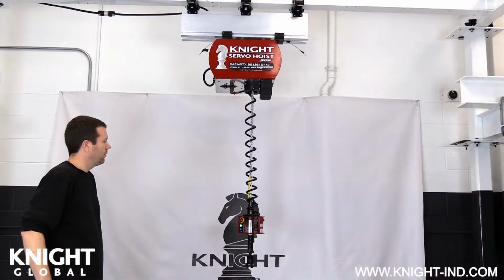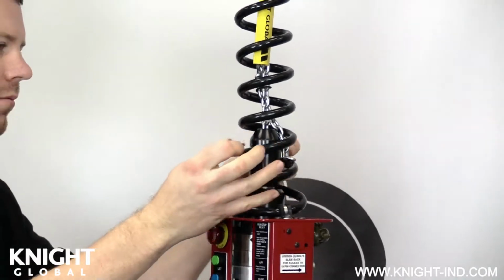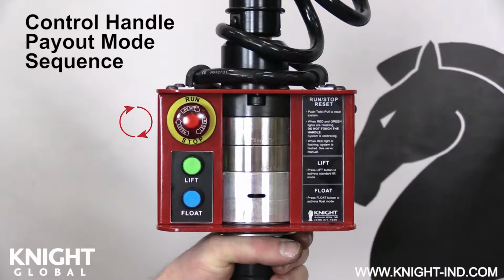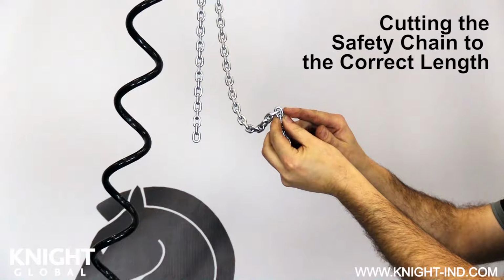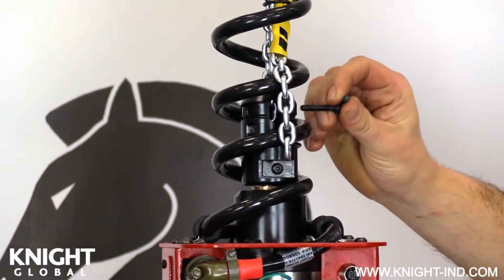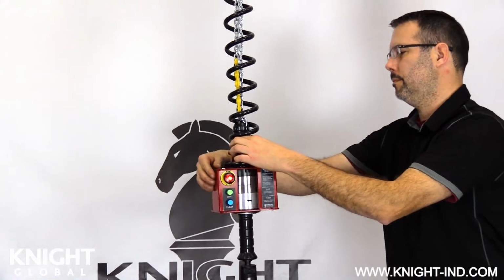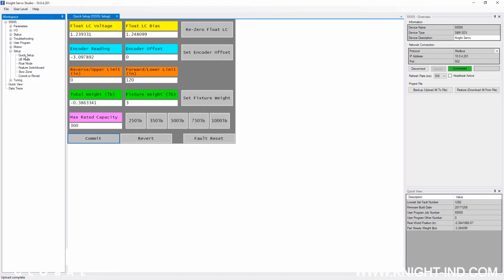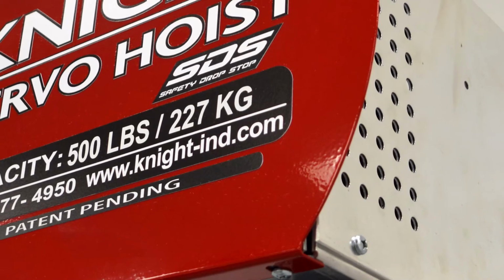Knight Global Safety Drop Stop Servo Hoist Preventative Maintenance Chain Replacement Instructions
Step-by-Step instructions on how to replace the chains on your Safety Drop Stop Servo Hoist during preventative maintenance.